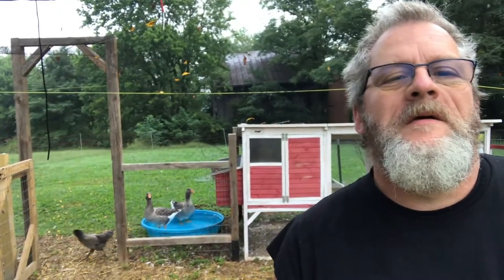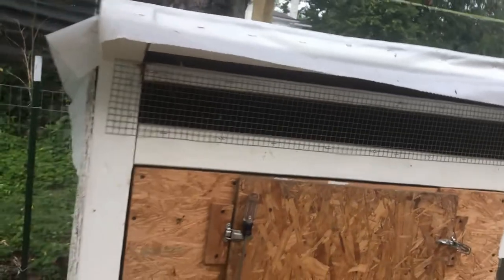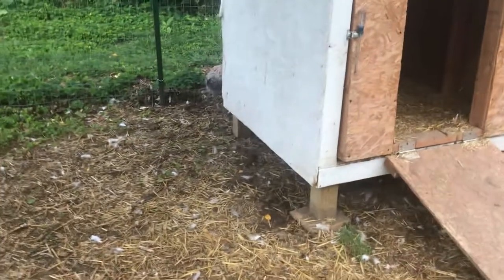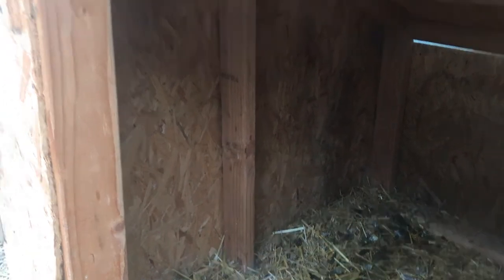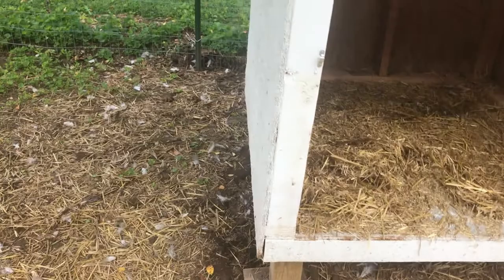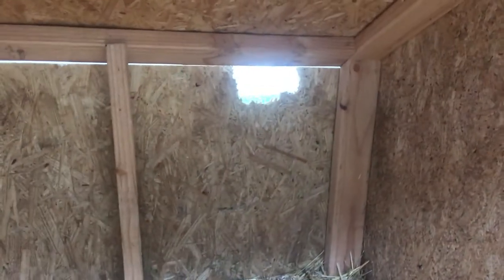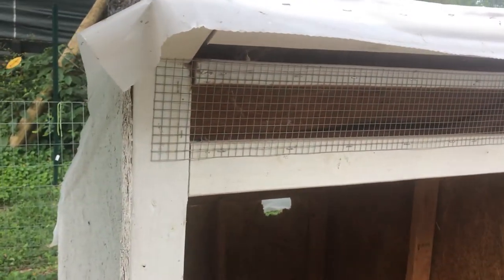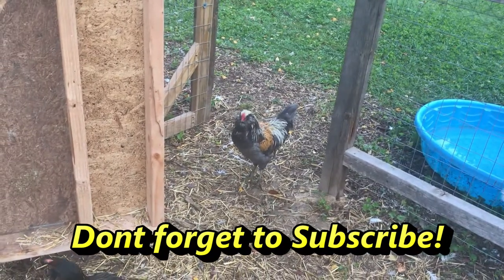Goose Hut with free plans to build your own!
This is our Goose Hut and we've included free plans to build your own!
Ours is currently 4 feet x 4 feet at the base, but could be easily expanded to meet your needs and the amount of geese you have.

Hope this helps inspire ideas for your Homestead!